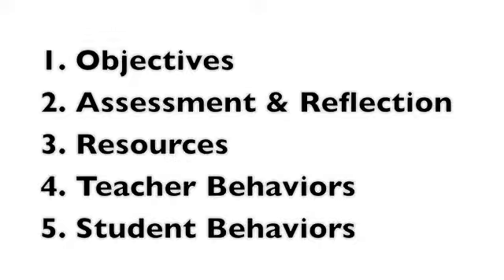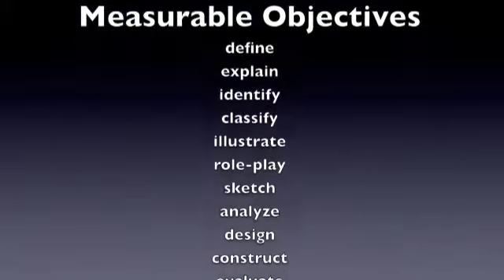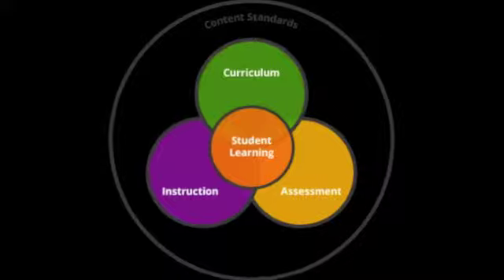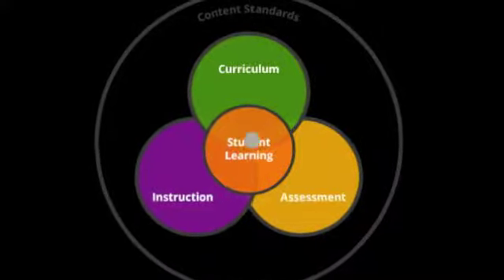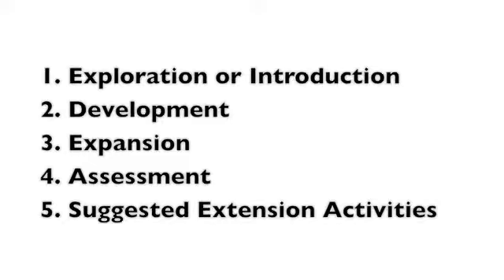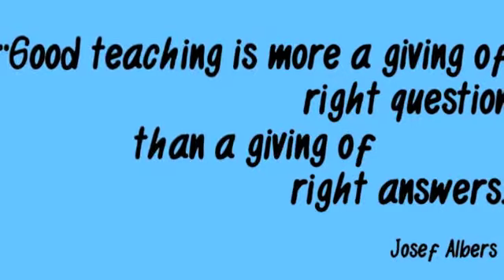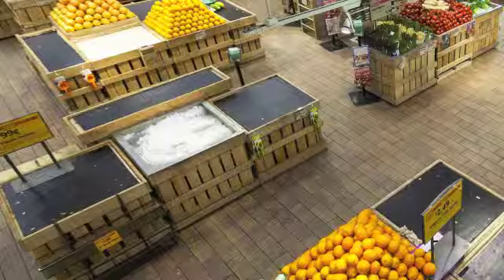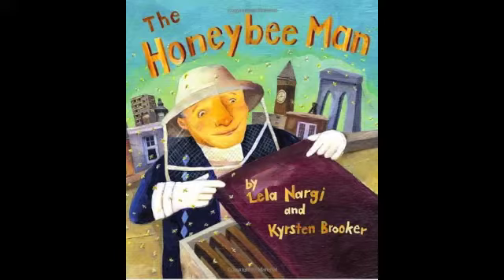EDN 334-800 NCSS Trade Book LP Sp2015